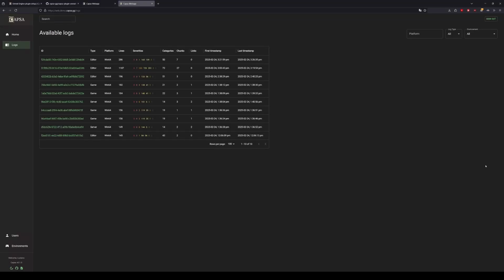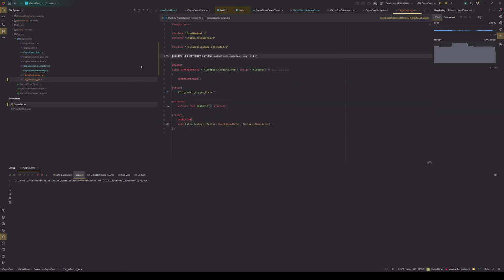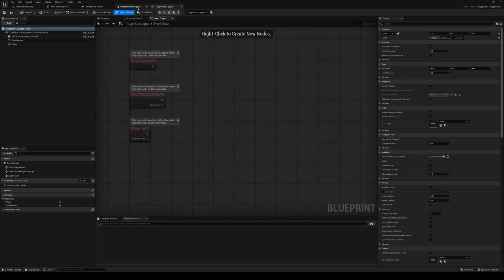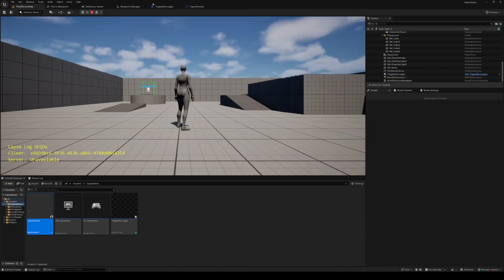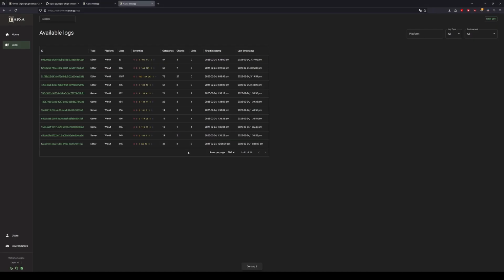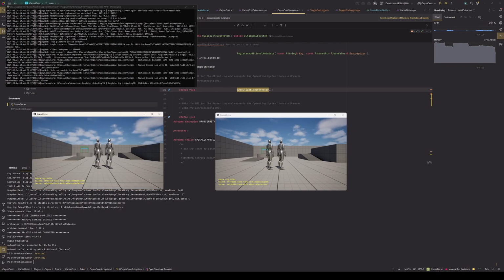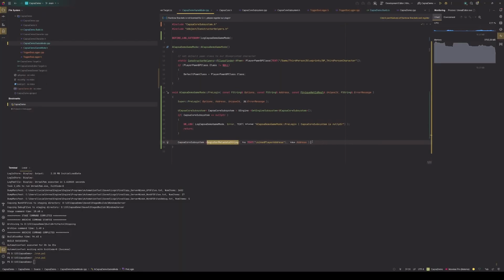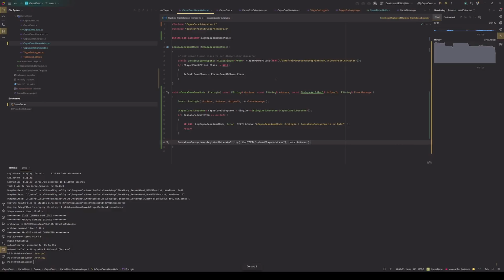[UE] Part 7: Integrating Capsa into the UI - capsa.gg v0.1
Capsa makes Unreal Engine logs great to work with. No more sharing logs in Jira, Slack or Discord, but stored in the cloud, with link sharing built-in, filtering logs, switching to server logs and much more.